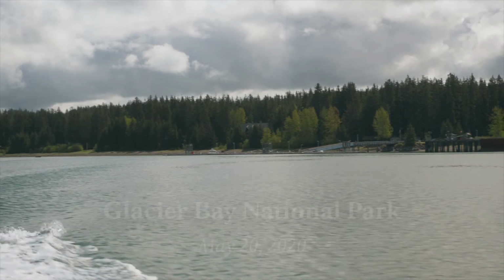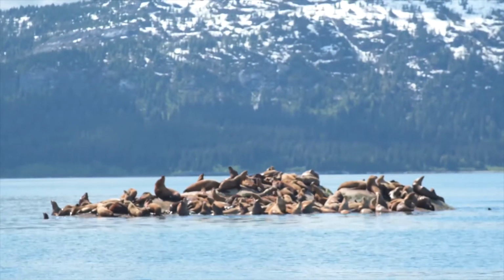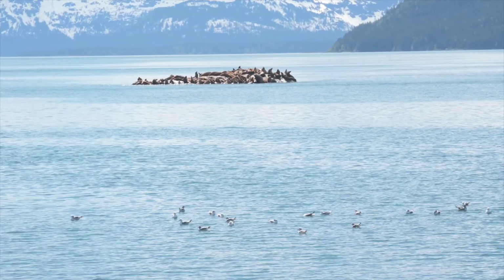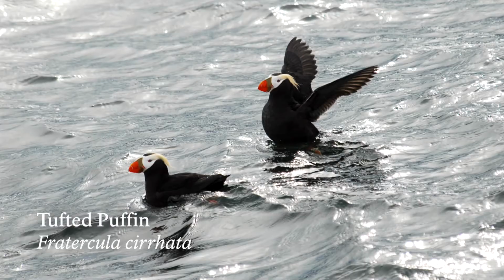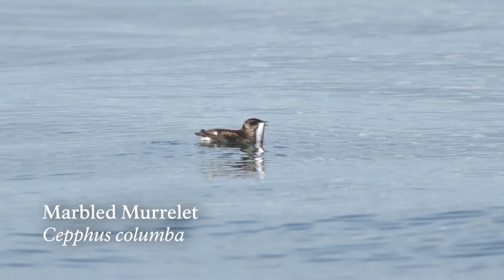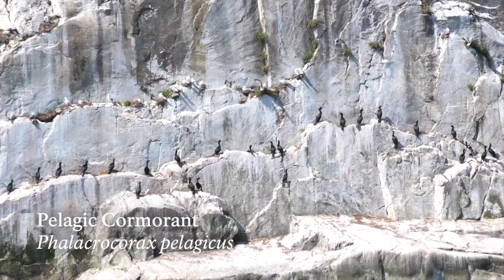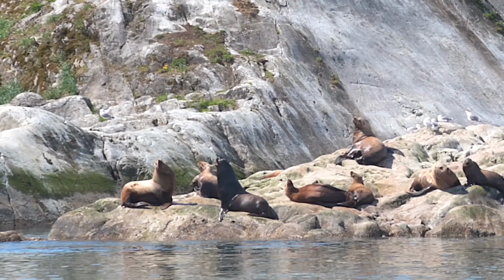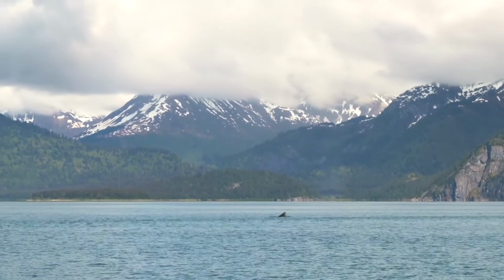AUDIO DESCRIBED - South Marble Island Tour - Feat. Ranger Steve! May 2020 Glacier Bay Visit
A visit to South Marble Island in Glacier Bay National Park, with Park Ranger Steve providing insight into the animals that call this island home.

Let us know if you enjoyed the video, and ask us any questions you have!

This video was filmed on May 20, 2020, on a beautiful chilly and calm day in Glacier Bay. South Marble Island is one of the first notable stops along most boat tours into the Bay. Home to sea lions and a plethora of bird species, it rarely disappoints, even on the nastiest of weather days. We hope to continue sharing glimpses of Glacier Bay like this, as the summer progresses.

NPS Video / Sean Tevebaugh